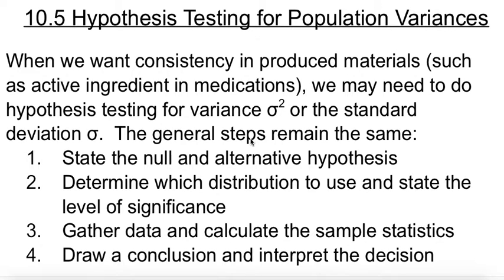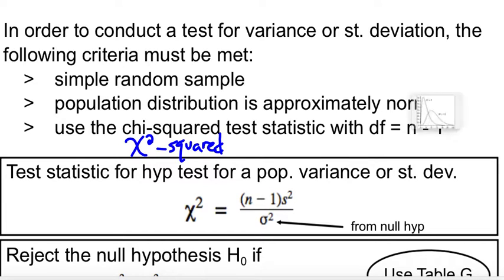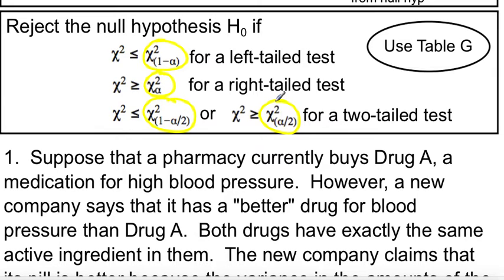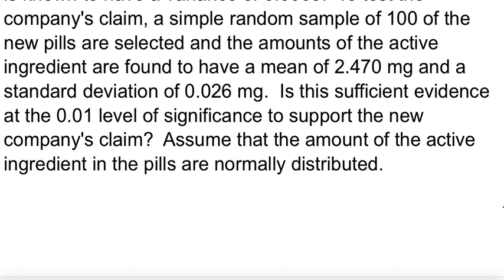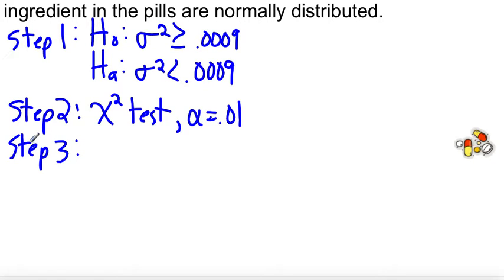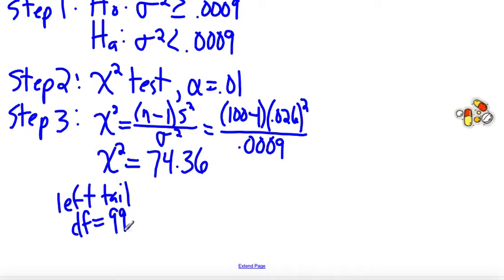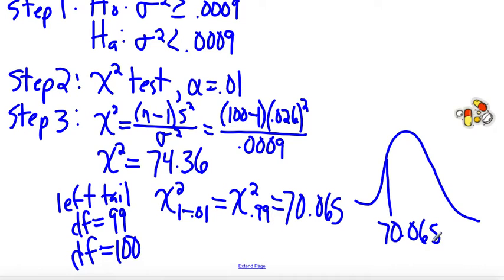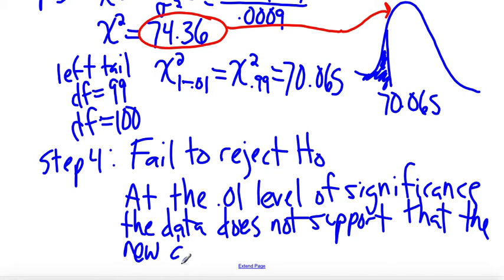Stats Lesson 10.5 Clip #1